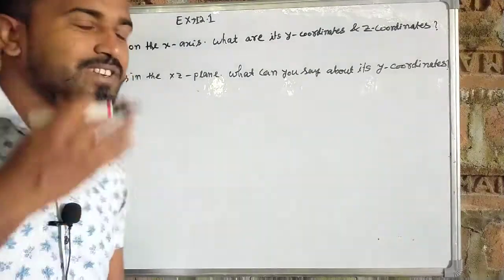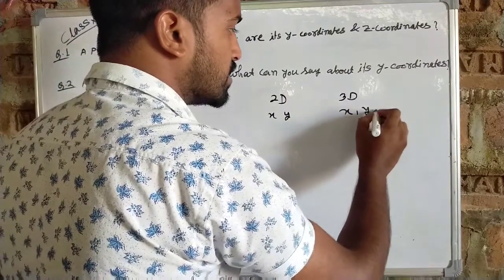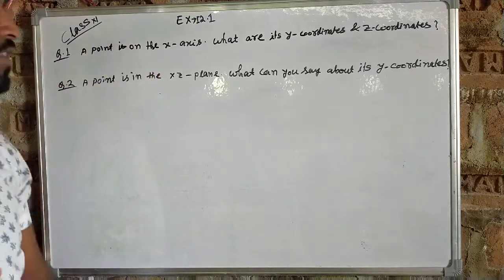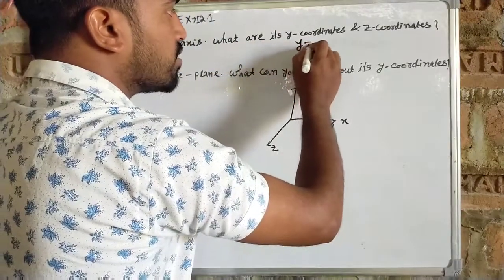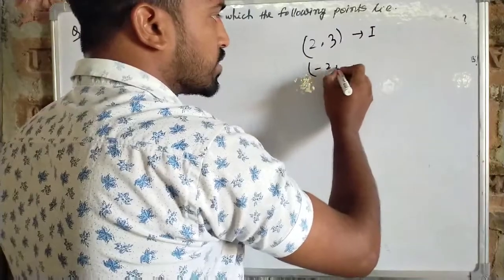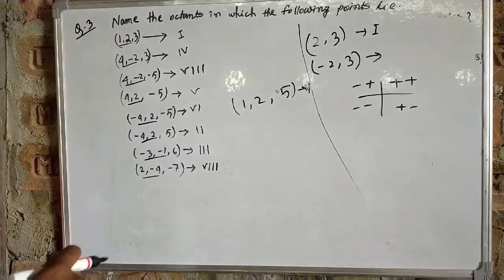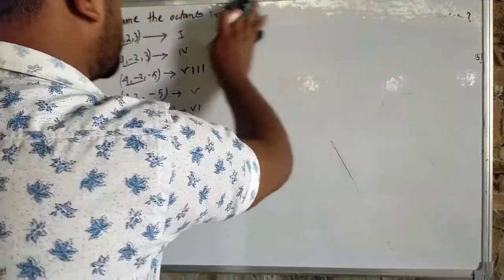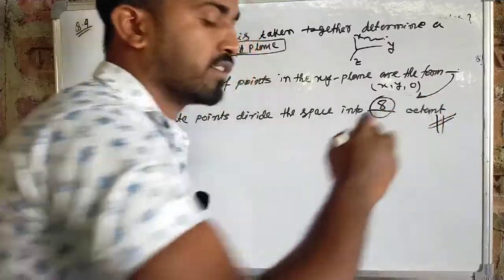Class 11 maths ex-12.1 and basic ||Three Dimensional geometry|| class11 maths in Assamese..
Hi, friends

Here I explained about NCERT maths full course solution in Assamese

class xi mathematics
maths class xi
Class 11 mathematics Introduction to Three Dimensional geometry
class 11 mathematics 3D